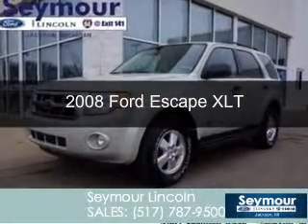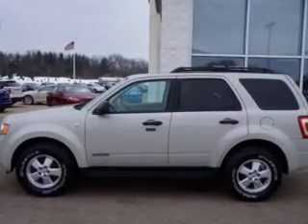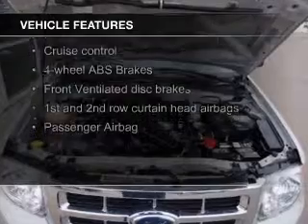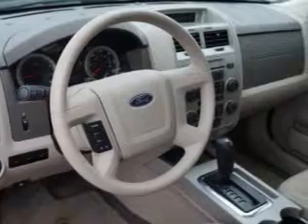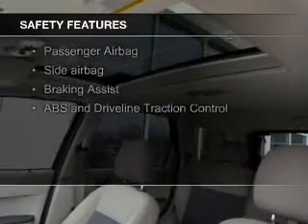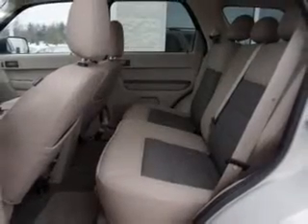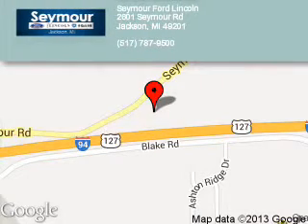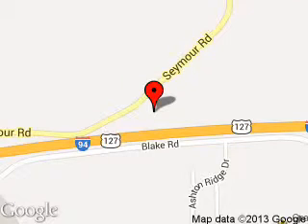2008 Ford Escape - Jackson MI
Phone:
Year: 2008
Make: Ford
Model: Escape
Trim: XLT
Engine: 3.0 liter 6 cylinder 24 valve
Transmission: 4-Speed Automatic
Color: Light Sage Clearcoat Metallic
Mileage: 111747
Address:
2601 Seymour Road